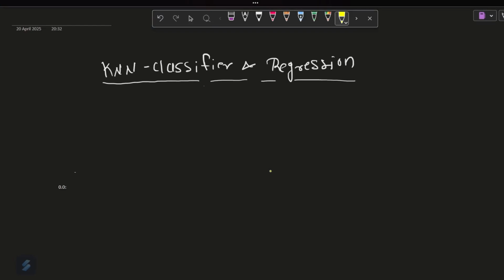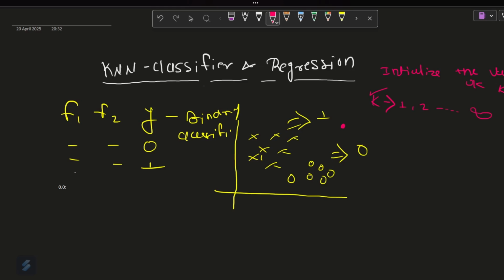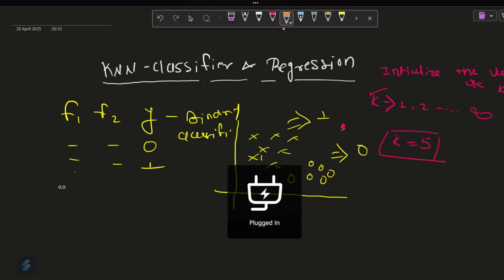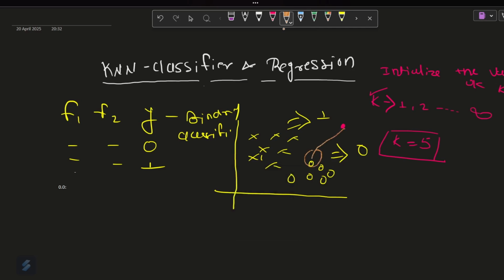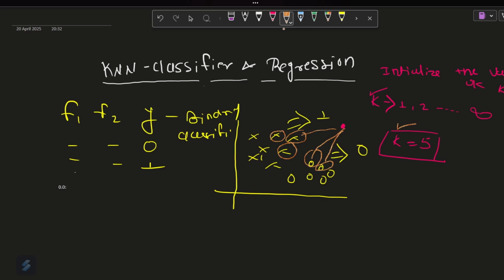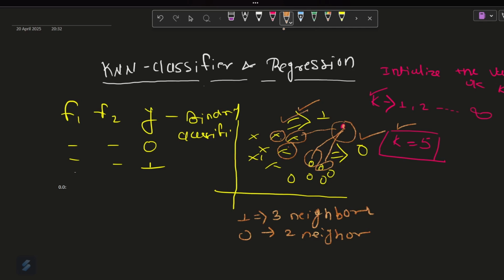KNN Algoritham theory